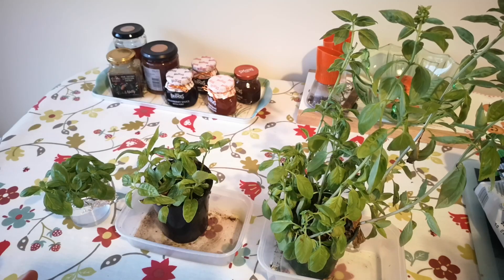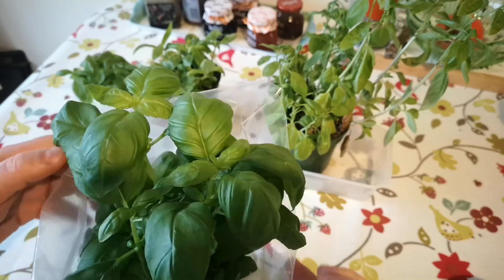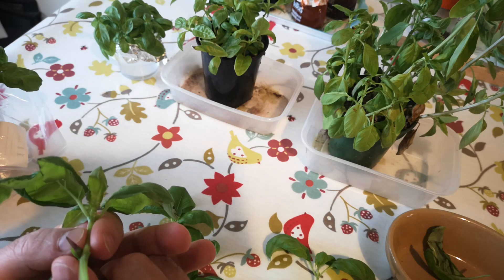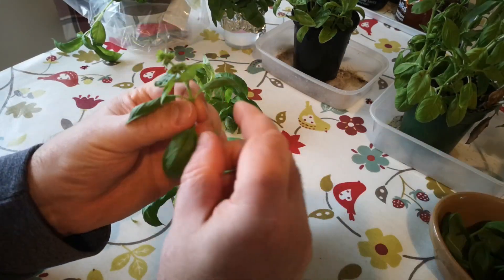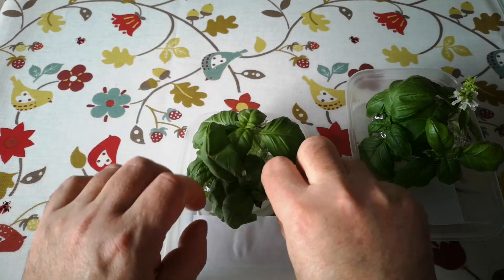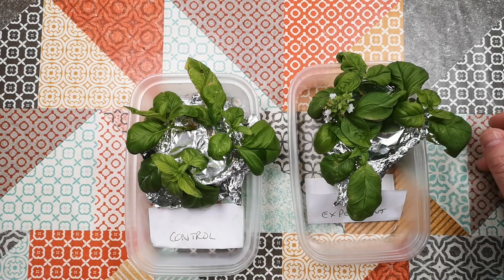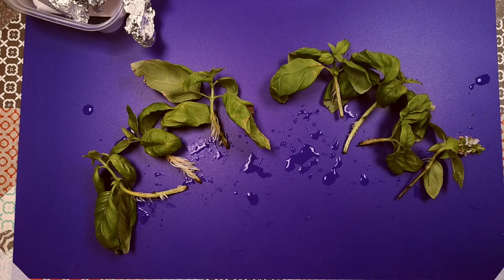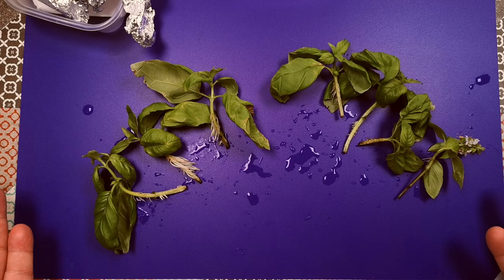Experiment - the Effect of Flowers on Plant Cuttings (Basil)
In a previous video (linked below), I hypothesised that a flowering stem in a batch of basil cuttings might be inhibiting the formation of roots on all of the other cuttings in the same water - let's test that with a small informal experiment...